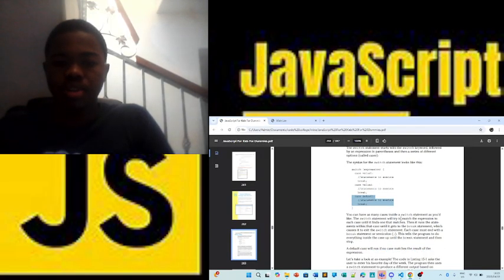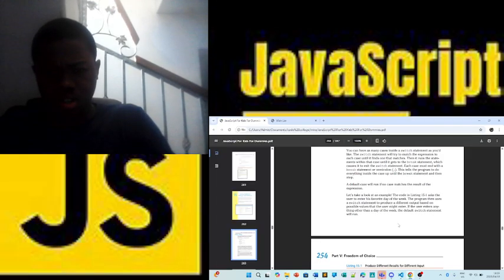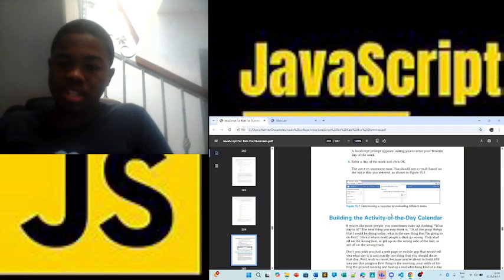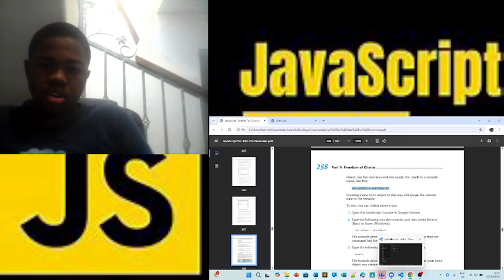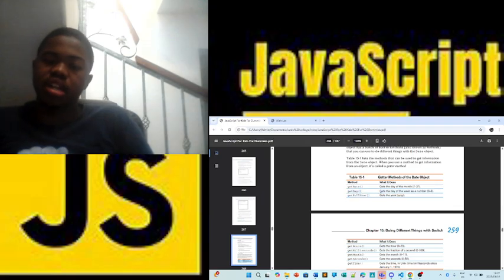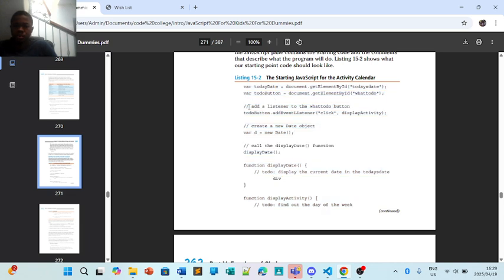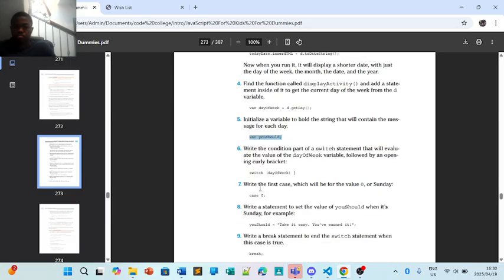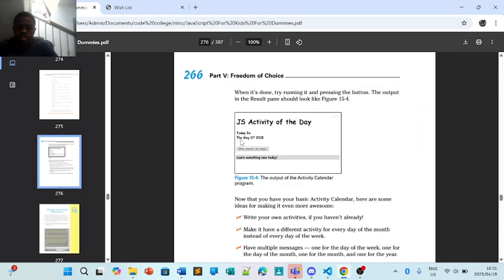Javascript For Kids (For Dummies): Part IV (Chapter Fifteen)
Doing Different
Things with Switch
Switch statements are like highways with many
different exits. The switch statement chooses among multiple
cases by evaluating an expression. These values are like the
exits. Each of these values in a switch statement is called
a case.
In this chapter, we use a switch statement to write a calendar
program that gives you suggestions for things to do, based on
what day of the week it is.
Writing a Switch
The switch statement starts with the switch keyword, followed
by an expression in parentheses and then a series of different
options (called cases).
You can have as many cases inside a switch statement as you’d
like. The switch statement will try to match the expression to
each case until it finds one that matches. Then it runs the statements within that case until it gets to the break statement, which
causes it to exit the switch statement. Each case must end with a
break statement or semicolon (;). This tells the program to do
everything inside the case up until the break statement and then
stop.
A default case will run if no case matches the result of the
expression.
Let’s take a look at an example! The code in Listing 15-1 asks the
user to enter his favorite day of the week. The program then uses
a switch statement to produce a different output based on
possible values that the user might enter. If the user enters anything other than a day of the week, the default switch statement
will run.